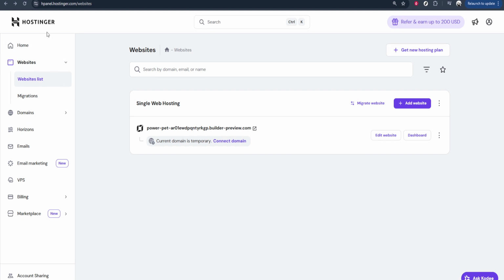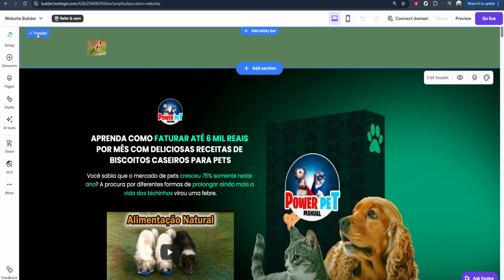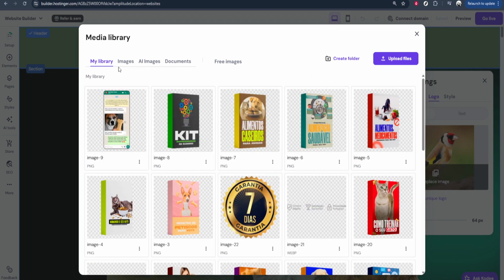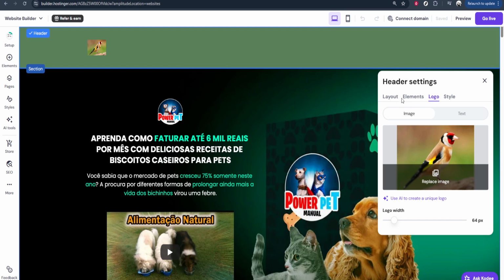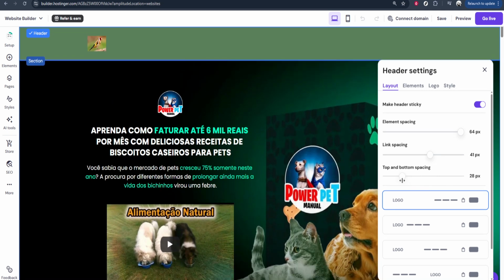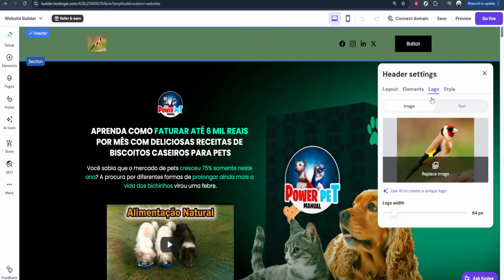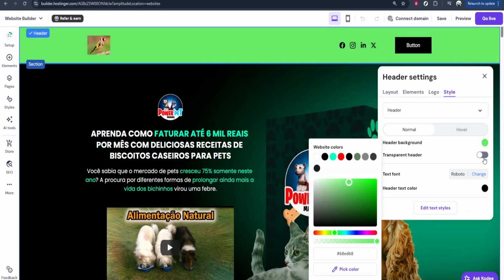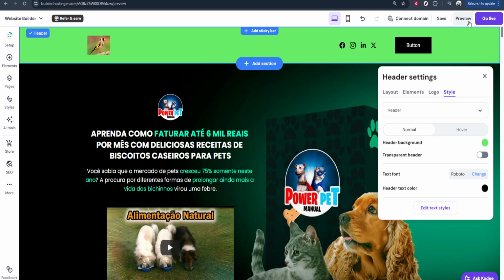How to Edit Header in Hostinger | Easy Guide 2025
In this video, you’ll learn how to edit the header in Hostinger — so you can customize your website’s navigation bar, logo, and design using the Hostinger Website Builder.